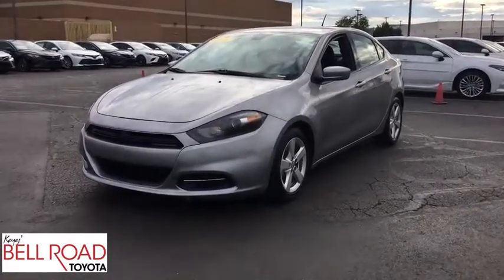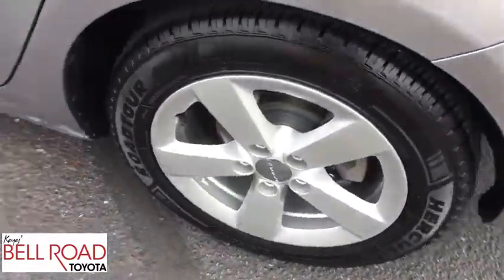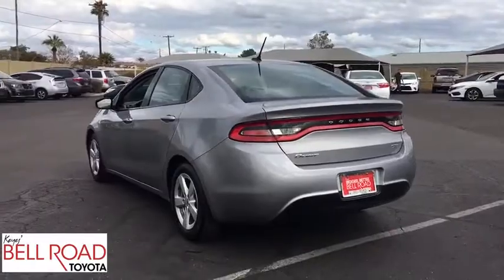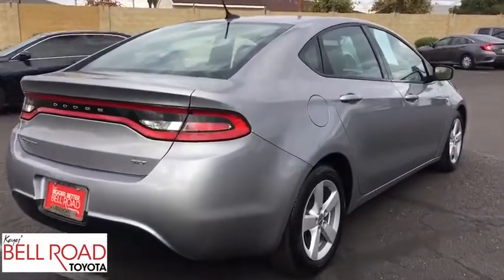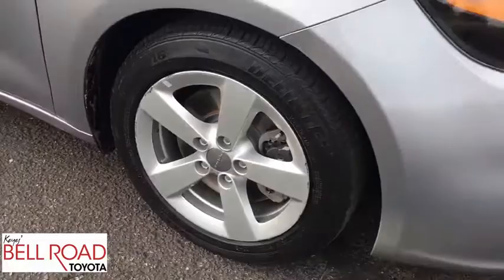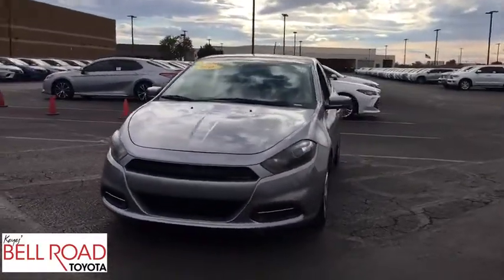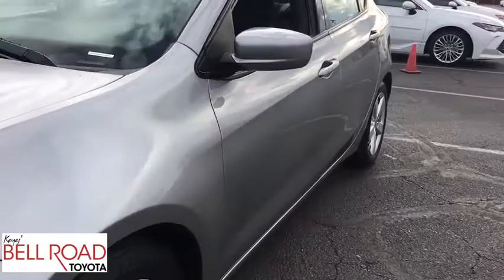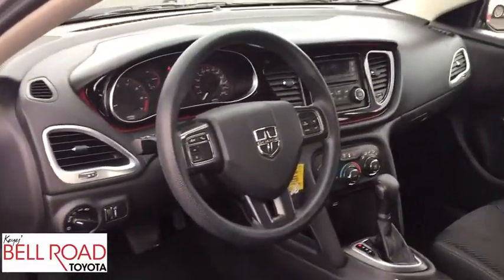2016 Dodge Dart Phoenix, Glendale, Peoria, Sun City, Surprise, AZ 490005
Billet Silver Metallic Clearcoat Used 2016 Dodge Dart available in Phoenix, Arizona at Bell Road Toyota. Servicing the Glendale, Peoria, Sun City, and Surprise, AZ area.

Come see this 2016 Dodge Dart SXT. Its Automatic transmission and Regular Unleaded I-4 2.4 L/144 engine will keep you going. This Dodge Dart comes equipped with these options: WHEELS: 16 X 7.0 MONOTONE PAINTED ALUMINUM (STD), TRANSMISSION: 6-SPEED AUTOMATIC -inc: Urethane Shift Knob, 3.195 Final Drive Ratio, Underbody Aerodynamic Treatment, AutoStick Automatic Transmission, Active Grille Shutters, Tip Start, TIRES: P205/55R16 AS (STD), SIRIUS SATELLITE RADIO -inc: Additional Subscription Fees Apply, No Satellite Coverage w/AK/HI, 1-Yr SIRIUSXM Radio Service, For More Info Call , QUICK ORDER PACKAGE 2BB -inc: Engine: 2.4L I4 PZEV M-AIR, Transmission: 6-Speed Automatic, MANUFACTURER'S STATEMENT OF ORIGIN, ENGINE: 2.4L I4 PZEV M-AIR -inc: Engine Oil Cooler, Partial Zero Emissions Vehicle (PZEV), California Emissions, COMPACT SPARE TIRE, BLACK, PREMIUM CLOTH SEATS, and BILLET SILVER METALLIC CLEARCOAT. Test drive this vehicle at Bell Road Toyota, 2020 West Bell Road, Phoenix, AZ 85023.
WHEELS: 16 X 7.0 MONOTONE PAINTED ALUMINUM (STD),QUICK ORDER PACKAGE 2BB -inc: Engine: 2.4L I4 PZEV M-AIR Transmission: 6-Speed Automatic,BLACK PREMIUM CLOTH SEATS,SIRIUS SATELLITE RADIO -inc: Additional Subscription Fees Apply No Satellite Coverage w/AK/HI 1-Yr SiriusXM Radio Service For More Info Call ,BILLET SILVER METALLIC CLEARCOAT,MANUFACTURER'S STATEMENT OF ORIGIN,ENGINE: 2.4L I4 PZEV M-AIR -inc: Engine Oil Cooler Partial Zero Emissions Vehicle (PZEV) California Emissions,TIRES: P205/55R16 AS (STD),COMPACT SPARE TIRE,TRANSMISSION: 6-SPEED AUTOMATIC -inc: Urethane Shift Knob 3.195 Final Drive Ratio Underbody Aerodynamic Treatment AutoStick Automatic Transmission Active Grille Shutters Tip Start,Front Wheel Drive,Power Steering,ABS,4-Wheel Disc Brakes,Brake Assist,Brake Actuated Limited Slip Differential,Aluminum Wheels,Tires - Front Performance,Tires - Rear Performance,Power Mirror(s),Rear Defrost,Intermittent Wipers,Variable Speed Intermittent Wipers,Daytime Running Lights,Automatic Headlights,AM/FM Stereo,CD Player,MP3 Player,Auxiliary Audio Input,Steering Wheel Audio Controls,Bluetooth Connection,Pass-Through Rear Seat,Rear Bench Seat,Adjustable Steering Wheel,Trip Computer,Power Windows,Remote Trunk Release,Keyless Entry,Power Door Locks,Cruise Control,A/C,Cloth Seats,Bucket Seats,Driver Vanity Mirror,Passenger Vanity Mirror,Driver Illuminated Vanity Mirror,Passenger Illuminated Visor Mirror,Floor Mats,Engine Immobilizer,Security System,Traction Control,Stability Control,Front Side Air Bag,Tire Pressure Monitor,Driver Air Bag,Passenger Air Bag,Front Head Air Bag,Rear Head Air Bag,Passenger Air Bag Sensor,Rear Side Air Bag,Knee Air Bag,Child Safety Locks